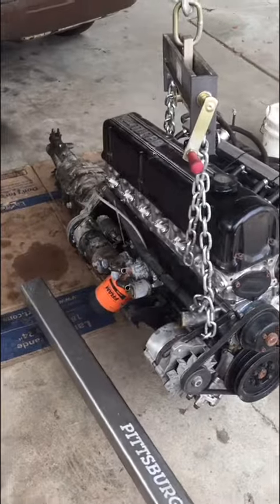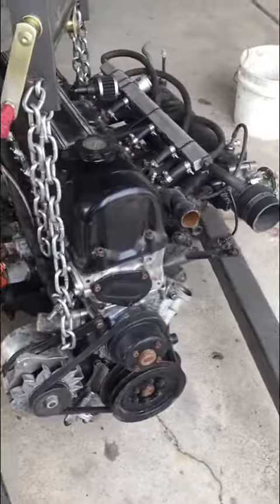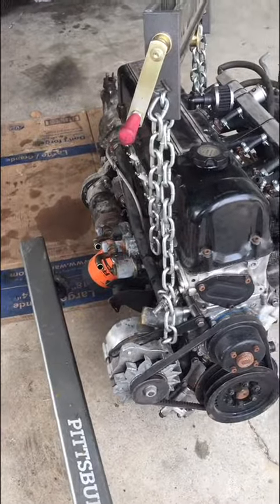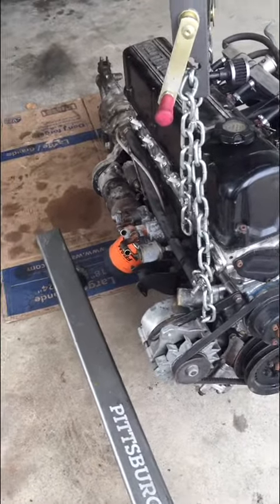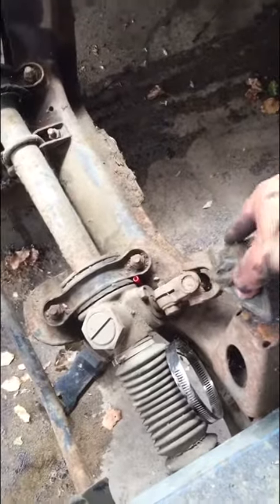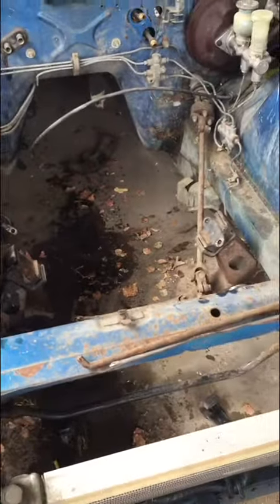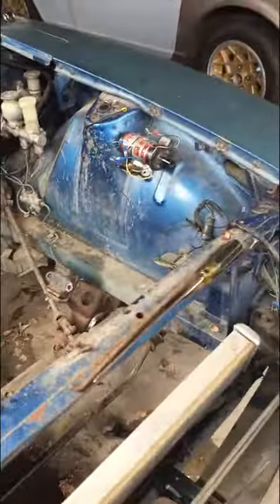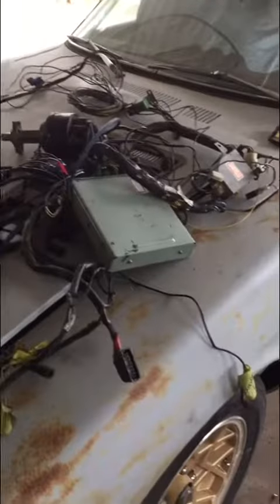l28et out time for rebuild/overhaul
So I decided to pull out the L 28 ETA because of all the oil that it was burning im pretty sure its worn rings dry compressions numbers were 130psi solid wet 160psi so only leads to one thing possible worn rings
240z 260z 280z